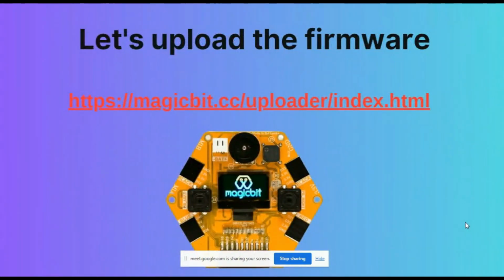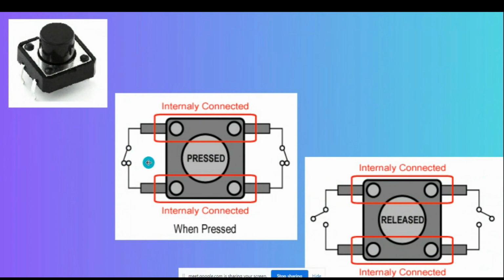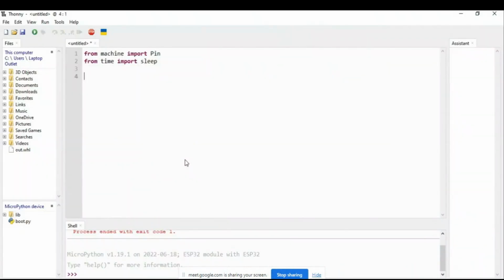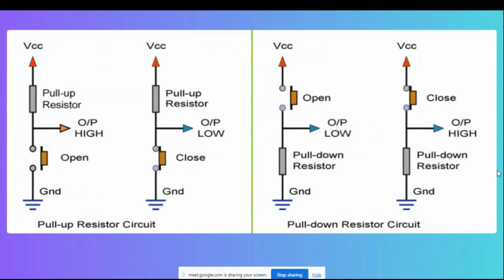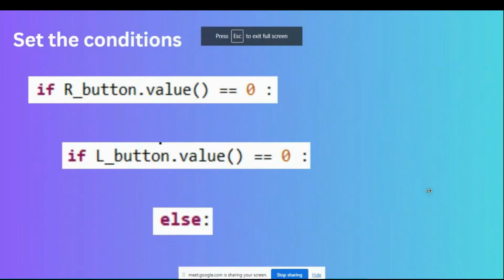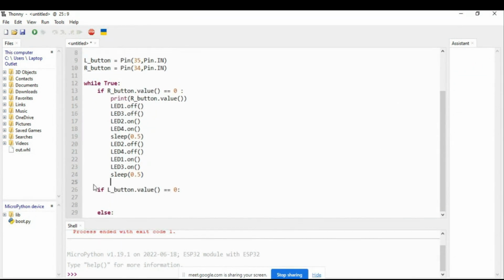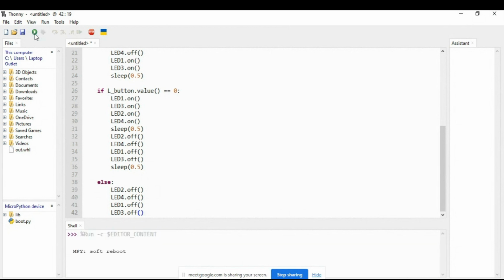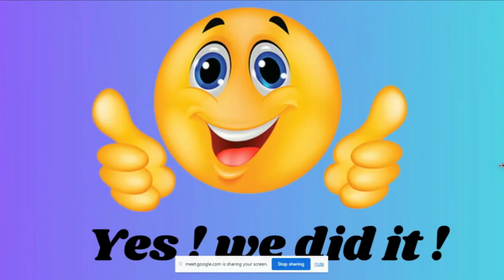Python with Magicbit - Day 05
This is the fifth session of the Python with Magicbit Program.
There will be two more sessions in this program.
You need to have a Magicbit Device to continue this program.

our official website for more about Magicbit.